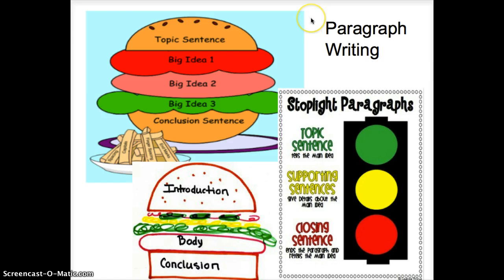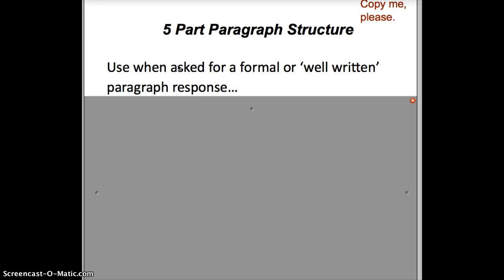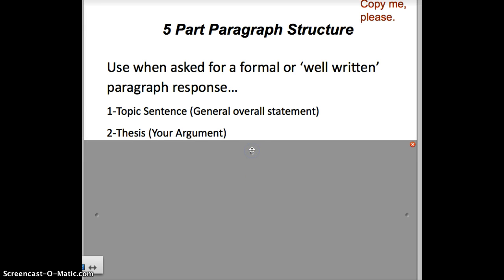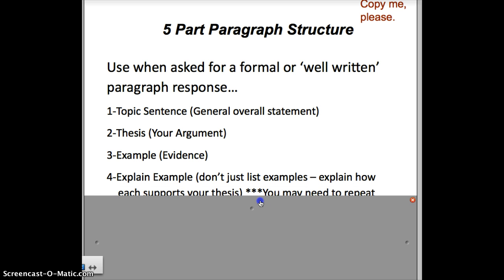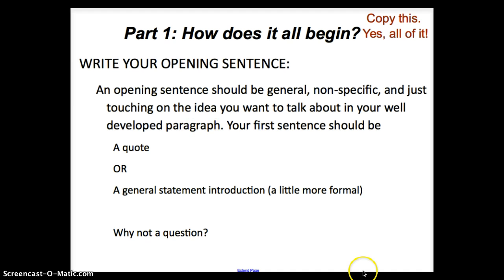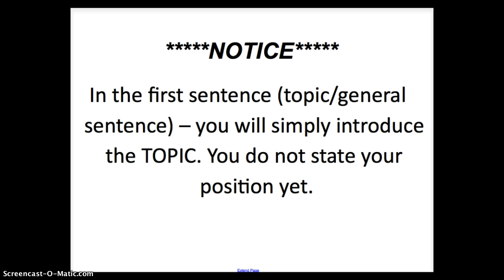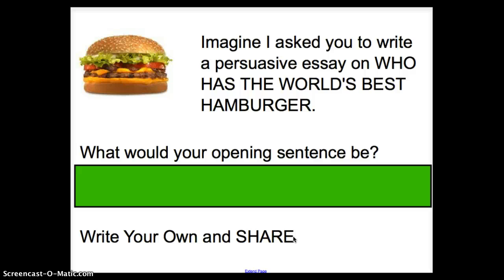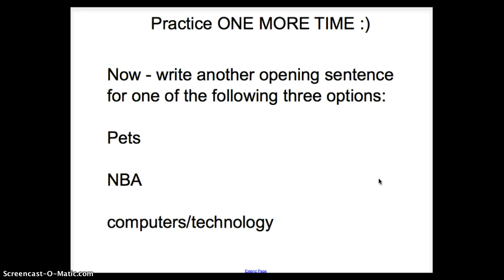5Part Paragraph1: Opening Statements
Writing Opening Statements for a 5 Part Paragraph